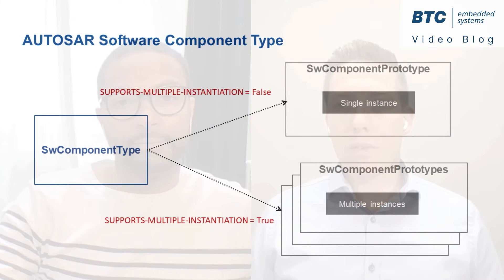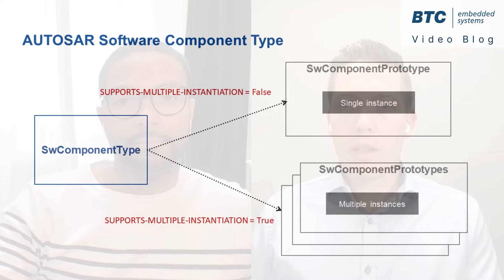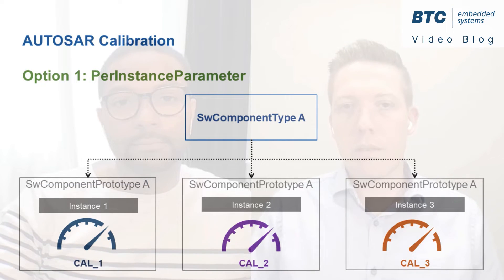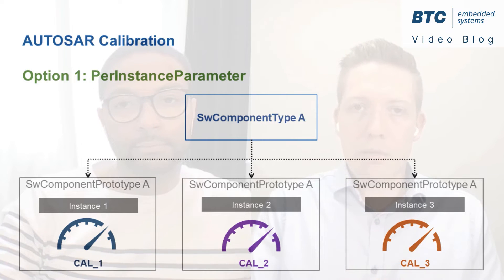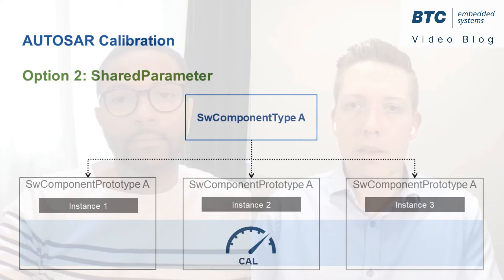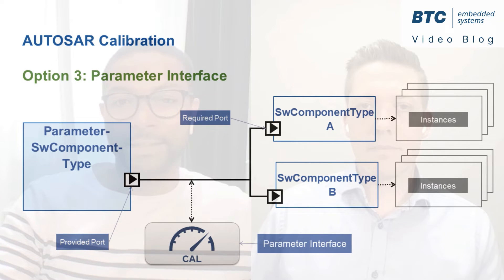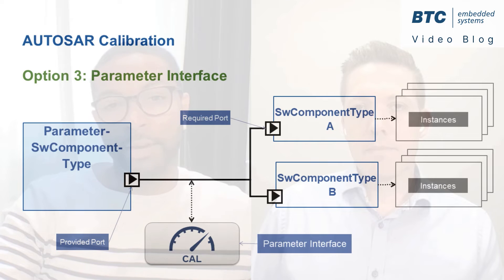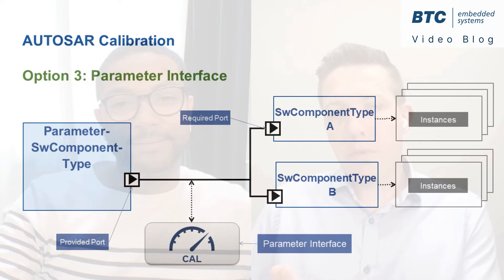AUTOSAR Tip #5: Calibration parameters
🎥 How are calibration parameters defined in AUTOSAR standard ❓

Calibration parameters ⚙ are widely used to tune the dynamics of automotive software. People often ask what is the best option to define calibrations in AUTOSAR. Wolfgang Meincke and Nabile Khoury explain 3 possible options offered in the standard.

1️⃣ Calibration specific to an instance of a SoftwareComponentType
2️⃣ Calibration shared by all instances of a SoftwareComponentType
3️⃣ Calibration accessible to any instances of any SoftwareComponentTypes

🎤Are you using one of these calibration options or another one in your applications? Please share your thoughts with us in the comments.